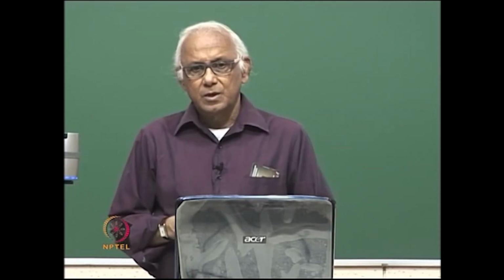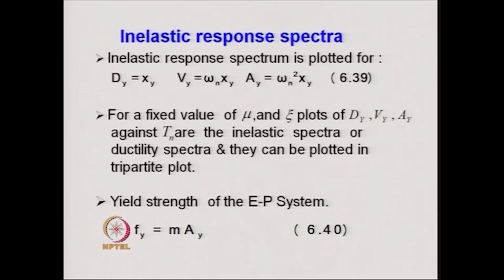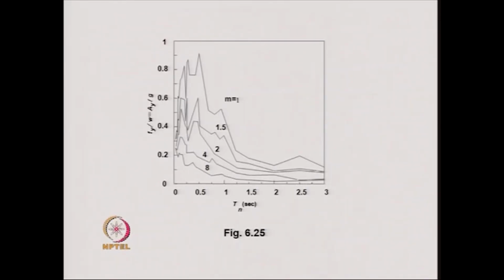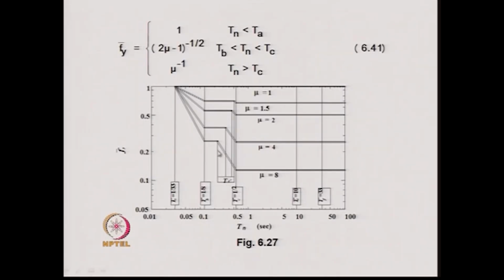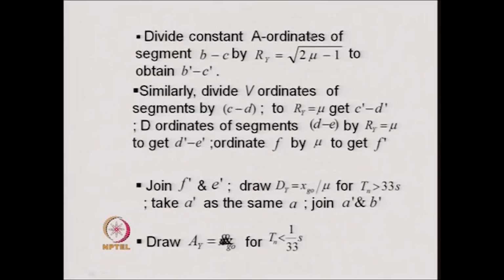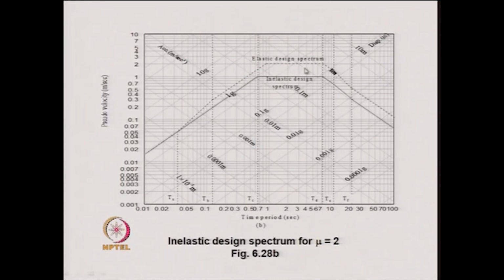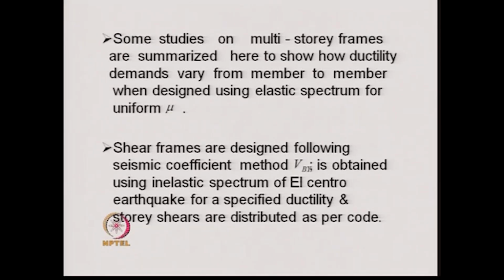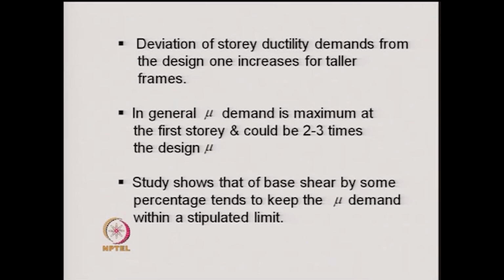Lecture 30 : Inelastic Seismic Response of Structures Contd.......